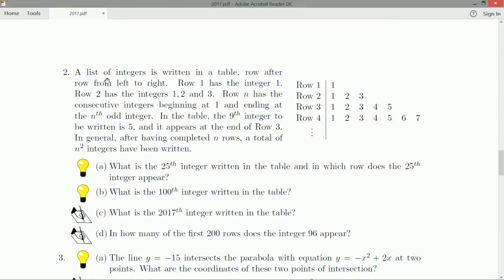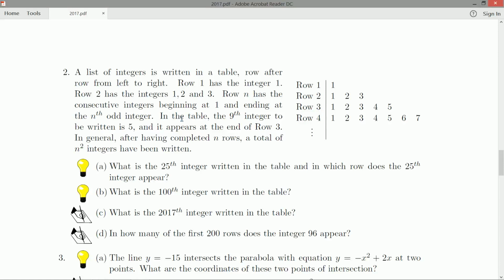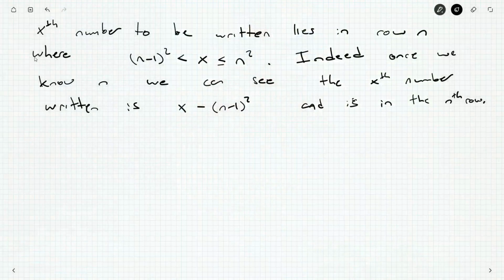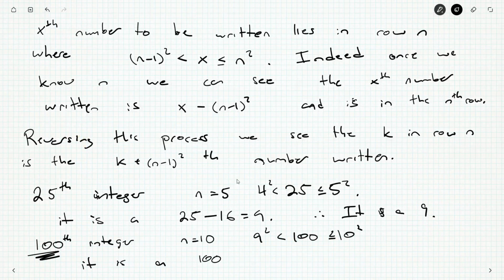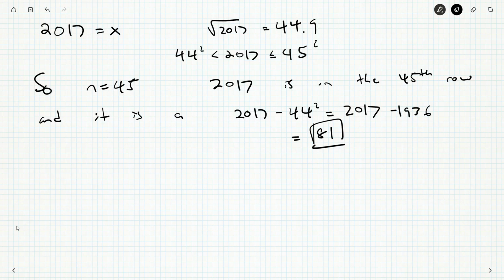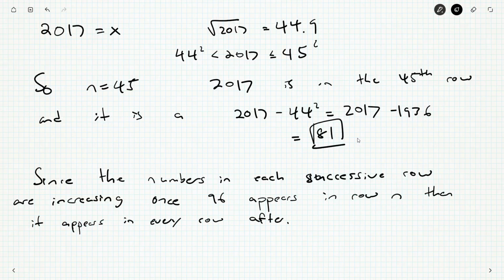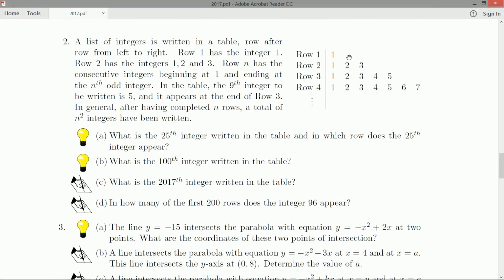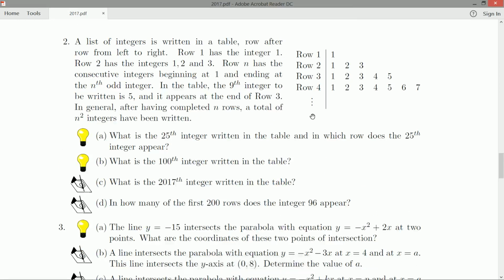Hypatia 2017 2